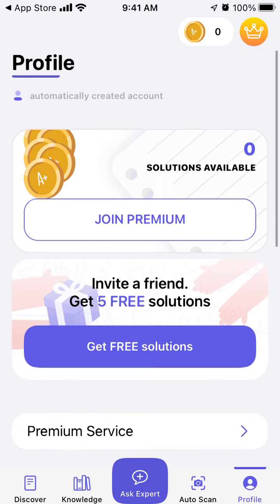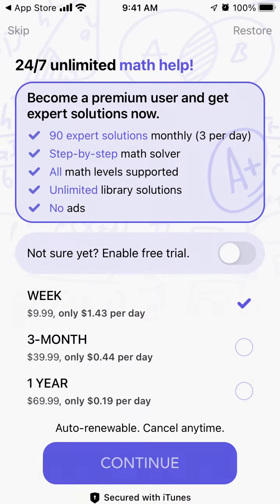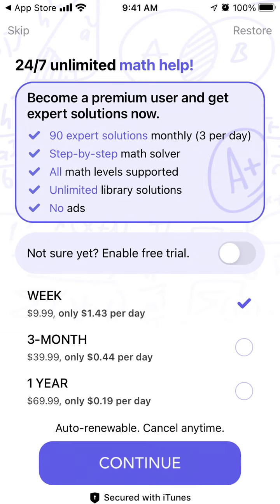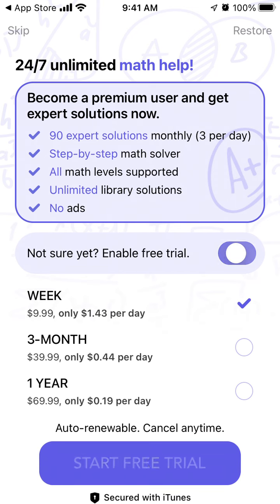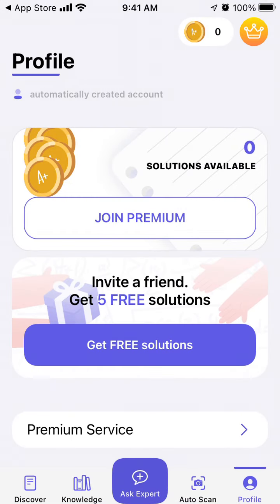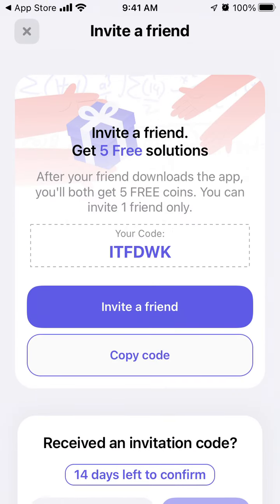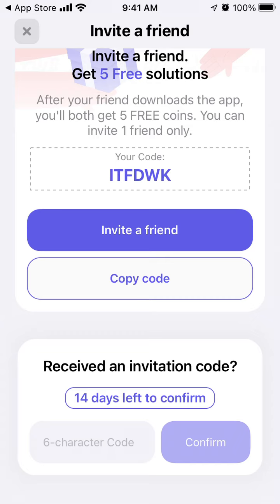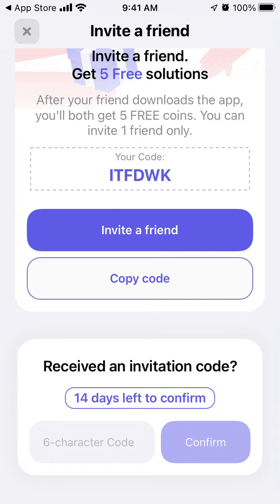MathMaster app - how to invite friends?